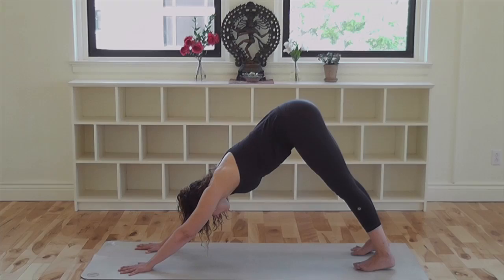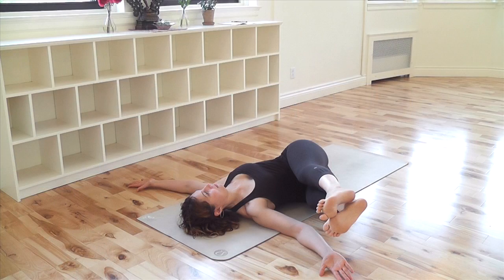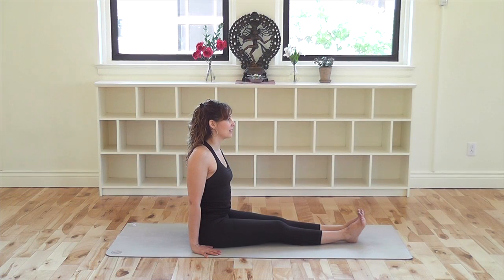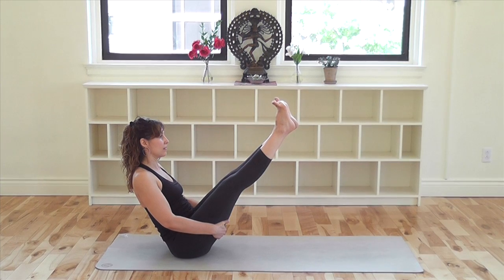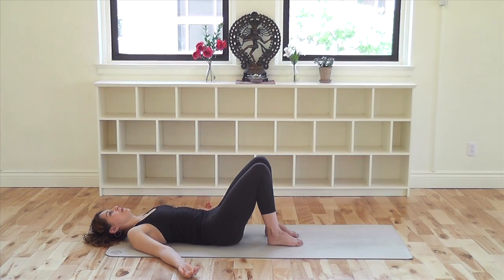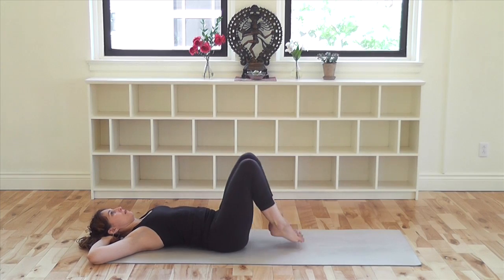Shri Yoga's Inner Fire Mini-Practice with Mona Keddy and Barrie Risman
This core-strengthening sequence focuses on building your inner fire through a series of abdominal exercises. This sequence can be practiced alone or followed by our Holiday Mini-Practice.